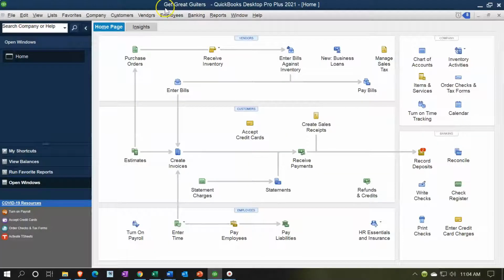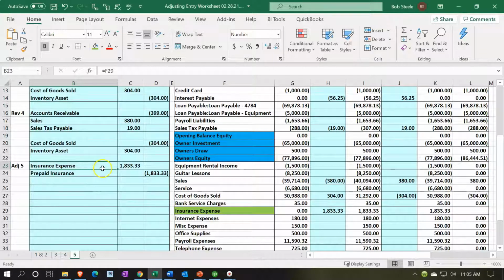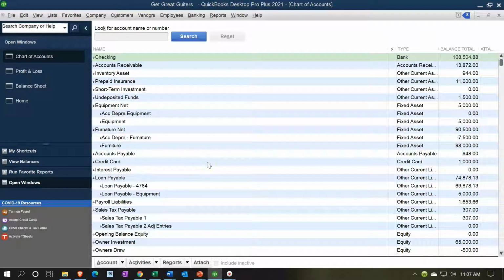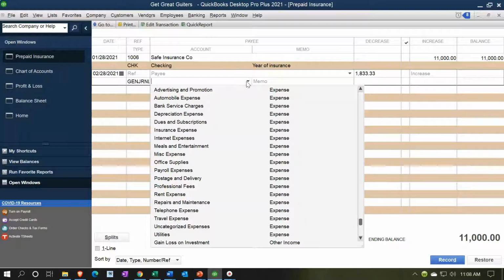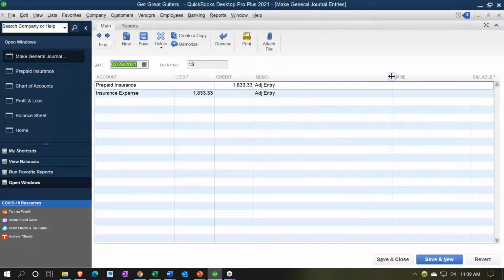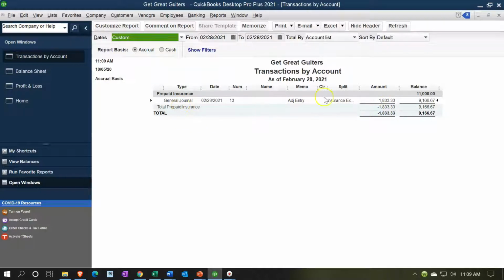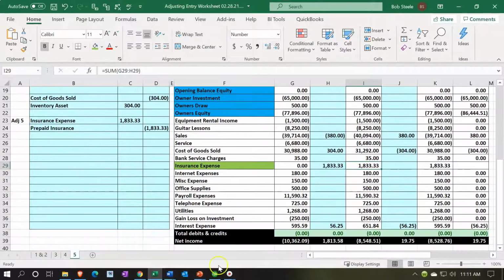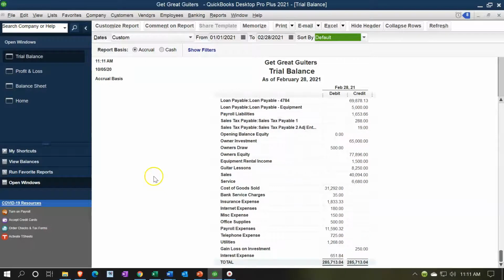Adjusting Entry Prepaid Insurance 10.42 QuickBooks Desktop 2021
Adjusting Entry Prepaid Insurance